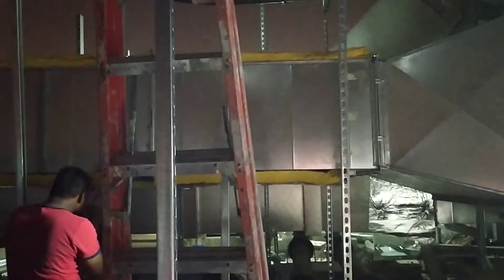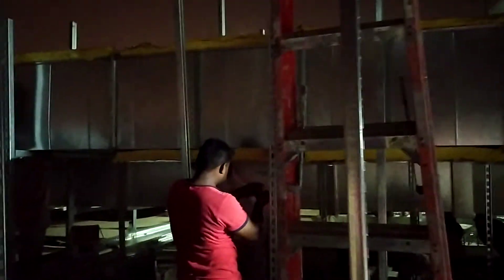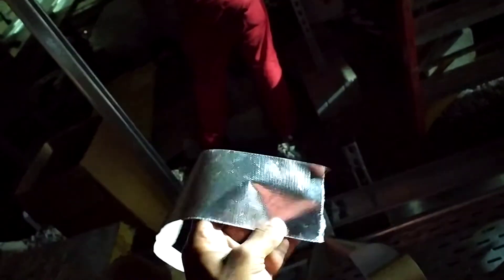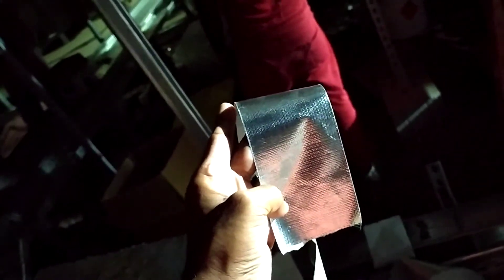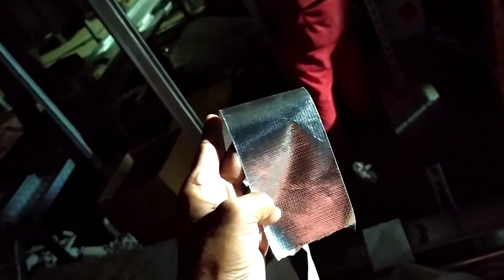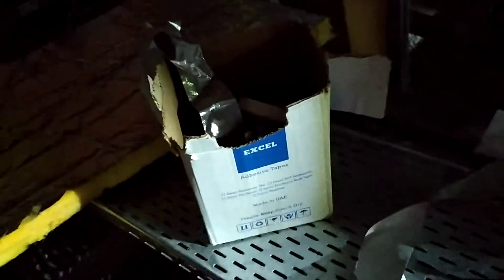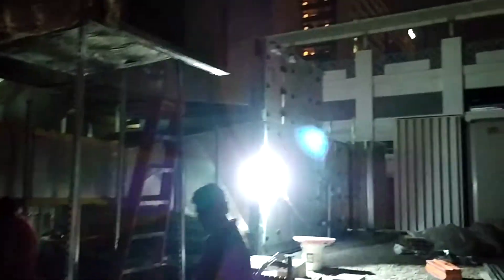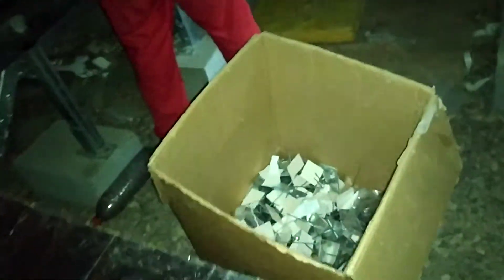Fiber glass insulation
Method smacna